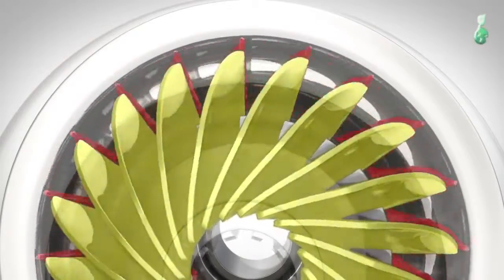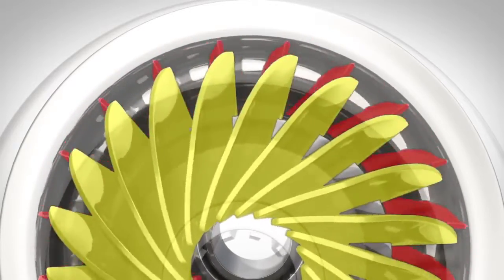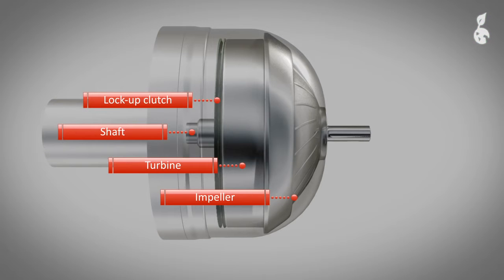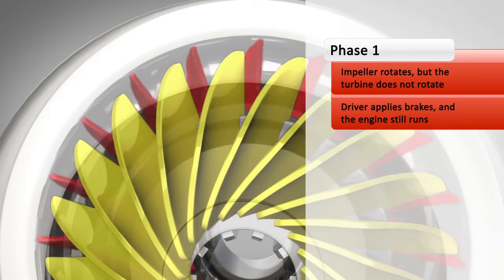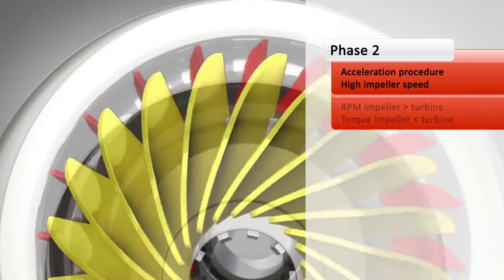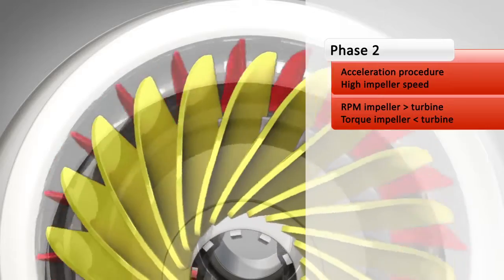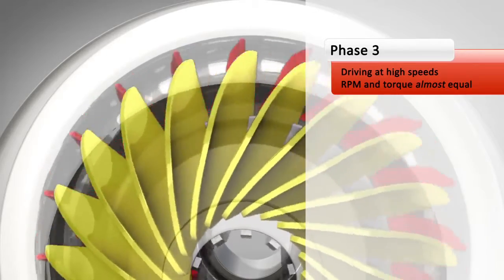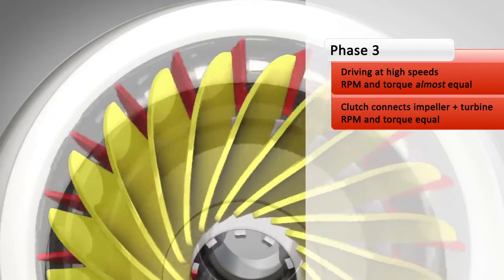How Torque Converters Work! Animation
how a torque converter works.you can see individual parts of torque converter and functions of individual parts of torque converter